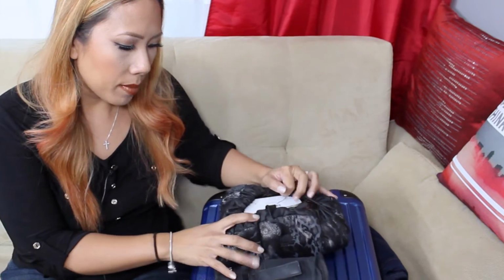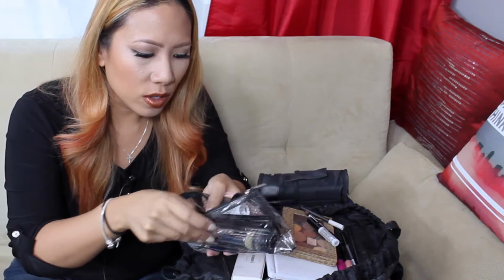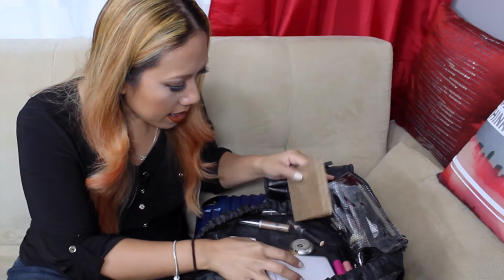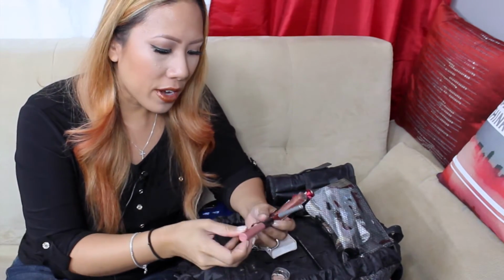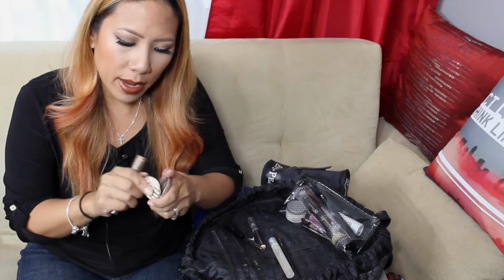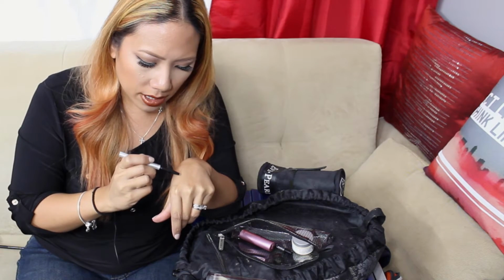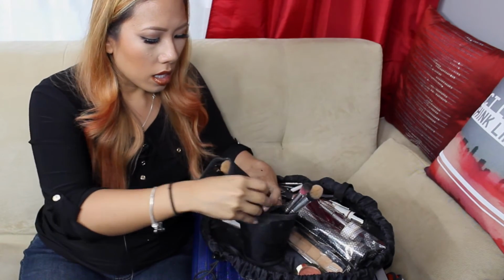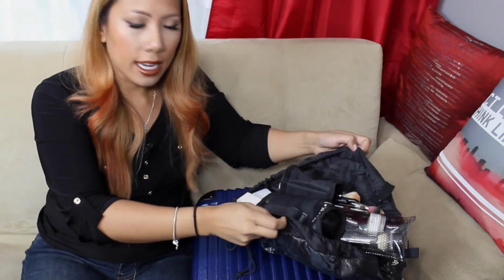HOW TO PACK FOR A CRUISE: TRAVEL MAKEUP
Hi Bellas,

I'm gearing up for another Cruise vacation!  In about a week i'll be off to the Bahamas on a family vacay.  I learned a lot of do's and don't from my last cruise in April.  I specifically made a lot of changes to my makeup packing.  Check it out!

Lay N Go Cosmo Makeup Bag

For a complete post with pictures and details go

5au8Gw

o=U&video_id=qc8smXAY1eE

o=U&video_id=Qpa5n6NGP_8

The Best TSA Approved Quart Bag and How to Pack

o=U&video_id=gStonLdD8sA

o=U&video_id=DFPldTT3vc4

o=U&video_id=6l5arfJpws0

o=U&video_id=aWkZyTHLVEY

Travel Series:  How to Pack for a Cruise - Cruise

Makeup Transformation:  Coachella Inspired

How I Make Over a Makeup Artist!  Feat

Makeup Artist Series: Updated What's In My Kit Pt

Vict

DISCOUNTS FOR PRODUCTS I LOVE!

their liquid lipsticks!

Check out the brushes I designed and love, The

Best Selling Sedona Lace Vortex and Travel Vortex

Brush Collection and Luxe Essentials Brush Set

If you're buying any of the items I recommend in

the video online, make sure to use eBates to get

cash back, it's free!  I use it all the time, use

referrerid=oRSKL0MdCL%2FJxRwFExpDIA%3D

%3D&eeid=28187

Looking to rent fabulous dresses for special

occasions?  Try Rent the Runway on me and get $30

off your first order!  I usually rent dresses

from them for weddings, my bday and vacay!

under the same name - @MakeupByRenRen

Follow my daily ramblings at twitter at

ref=logo#!/pages/Makeup-By-Ren-

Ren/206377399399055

makeup artist, atlanta makeup artist, makeup for

women of color, asian makeup, makeup for asians,

professional makeup artist, beauty blogger,

youtube beauty guru, how to apply makeup, beauty

loss, fitness journey, halloween makeup,

celebrity makeup, makeup reviews, before and

after, makeup transformations, bridal makeup,

wedding makeup, how to apply wedding makeup,

airbrush makeup, eve pearl, graftobian, industry

makeup academy, make up for ever artist rouge,

blue lips, funky makeup, punk makeup, rockstar

I own all copyrights to this music in this video,

created for me for the purpose of this video